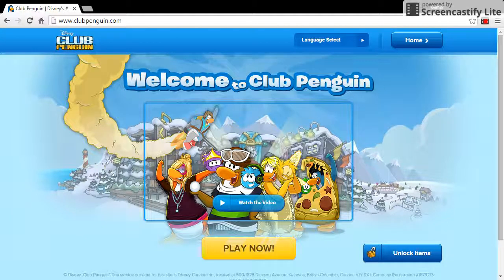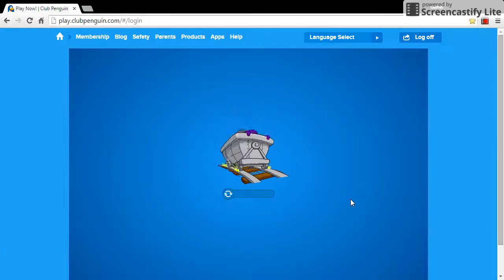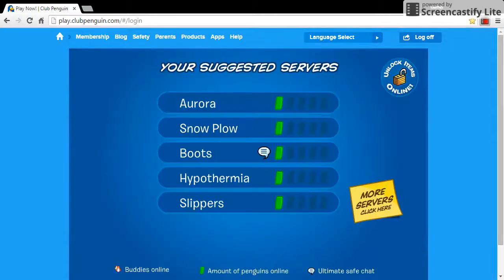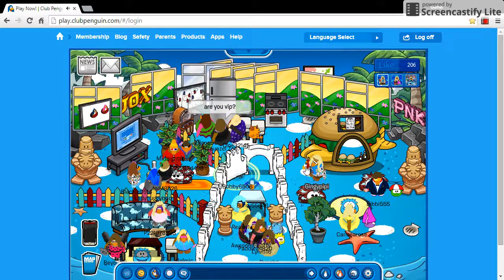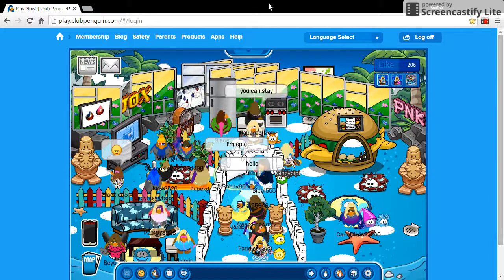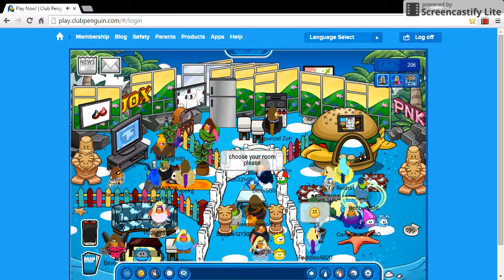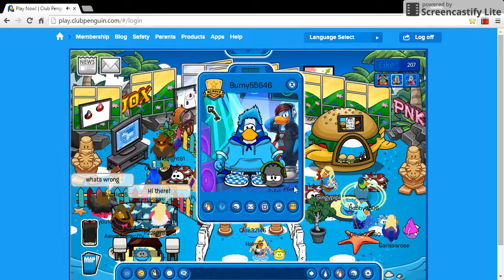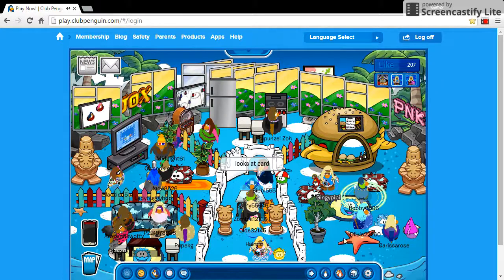Igloo of the day! AGAIN!!!!!!1111